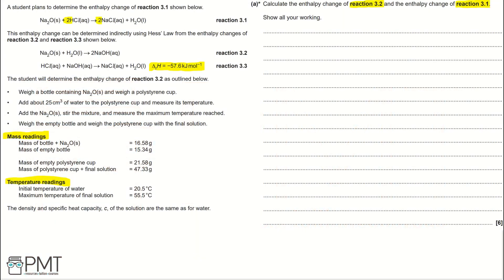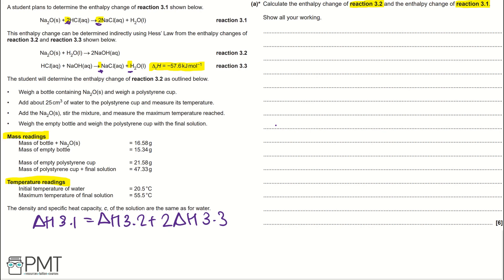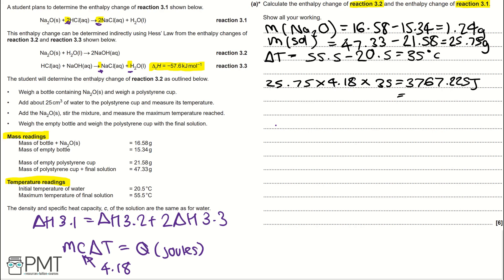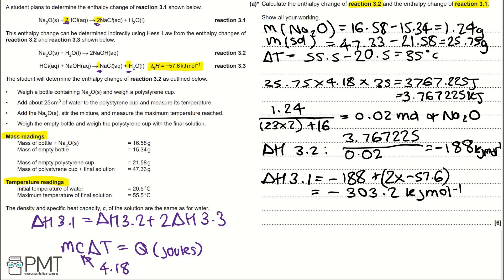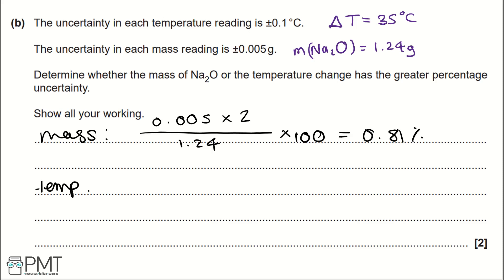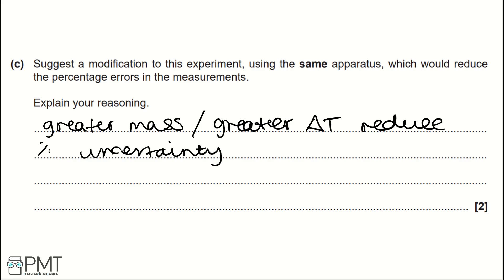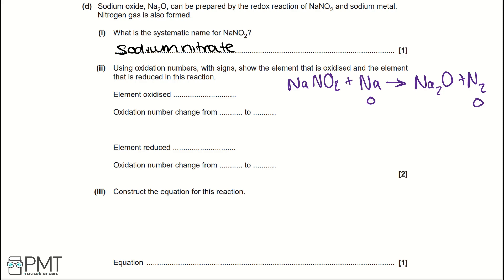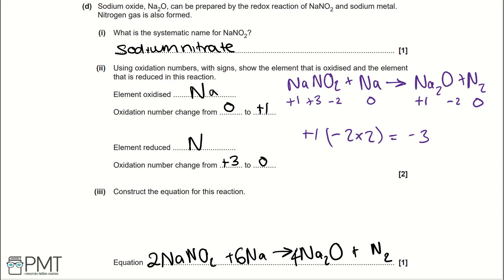Enthalpy Changes - Q3 | Chemistry A-Level | PMT Education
This is the video solution for our Chemistry A-Level Enthalpy Changes Questions by Topic. You can watch all the videos for this question set in this playlist